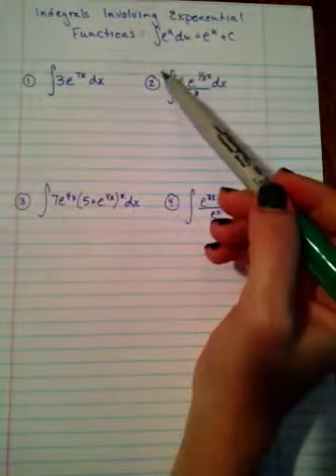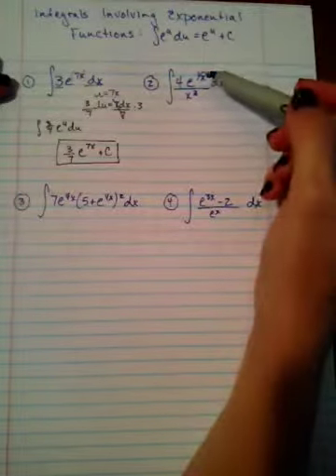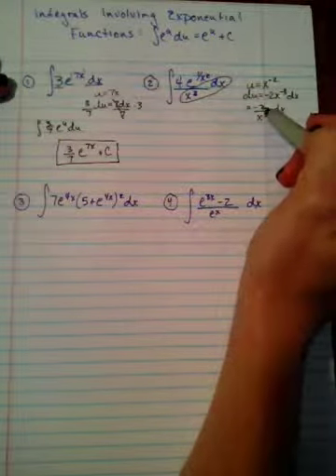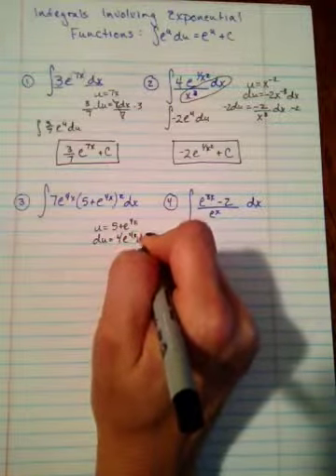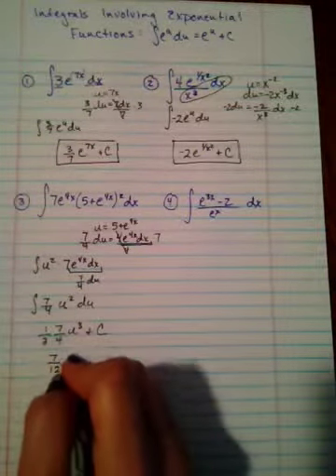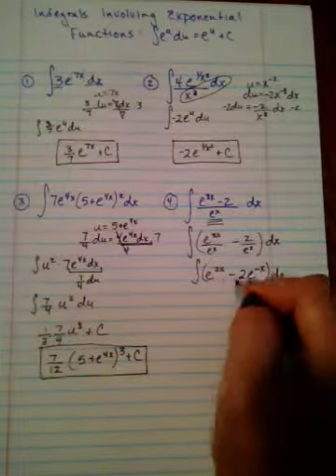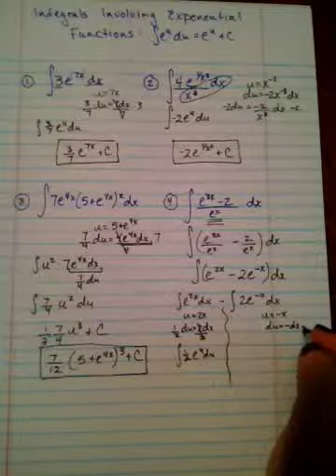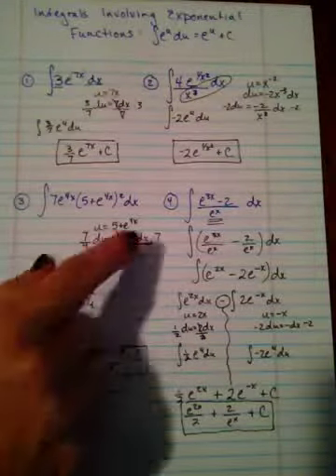Integrals with Exponential Functions Part 1